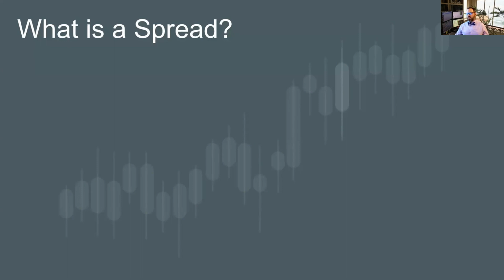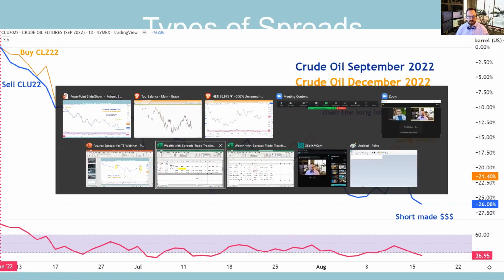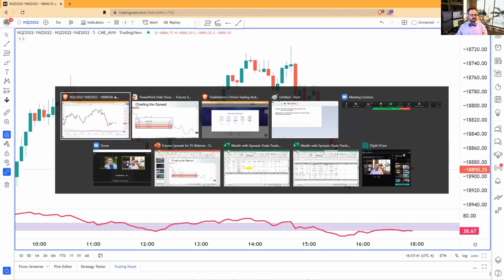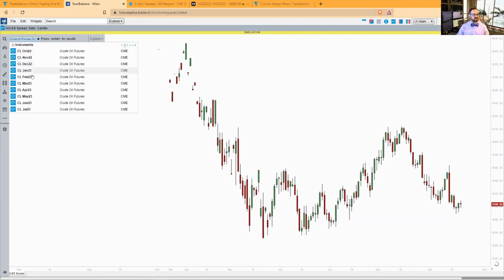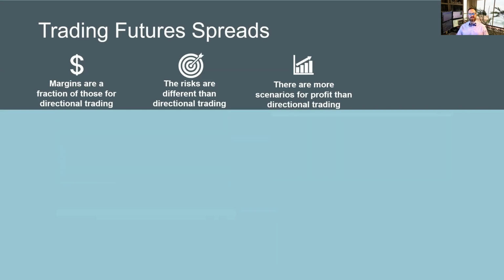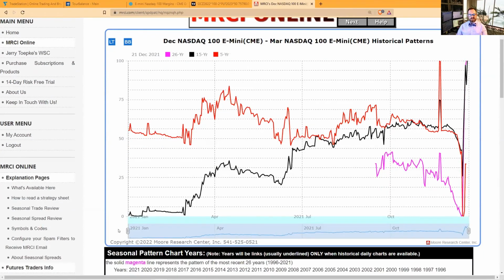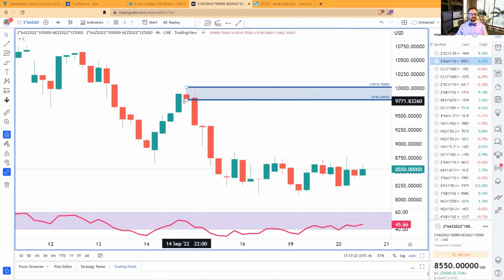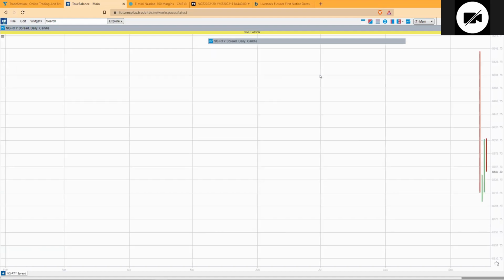An Introduction to Futures Spread Trading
Hosted on YouCanTrade by Jesus Nava, Director of Client Training and Education, TradeStation Securities

Join Brandon Wendell, CMT, as he discusses trading Futures Spreads in TradeStation. Trading futures contracts in pairs can provide interesting trading alternatives to individual futures. Learn about inter-market and intra-market futures spreads and how you can benefit from trading these market relationships.
Learning Objectives:
• What are Futures Spreads?
• Intra-market Spreads – Bull & Bear Spreads
• Inter-market Spreads – Reversion trades & Seasonal Spreads
• Risks and Benefits of trading Futures Spreads
• A comparative review of trading futures spreads vs futures directional trading